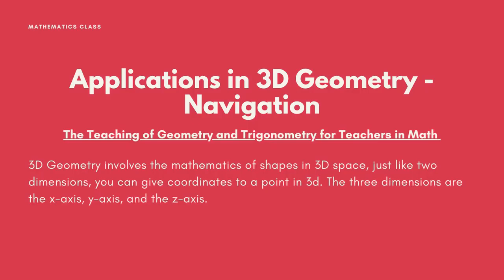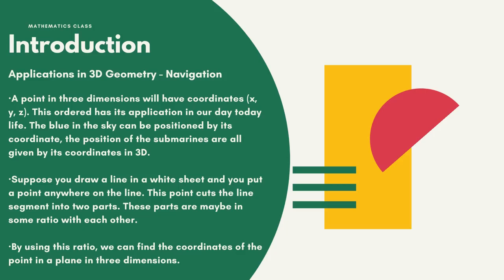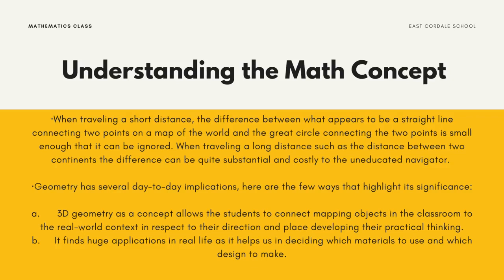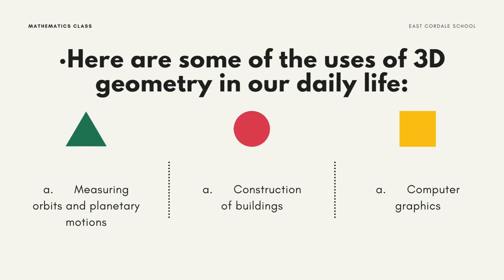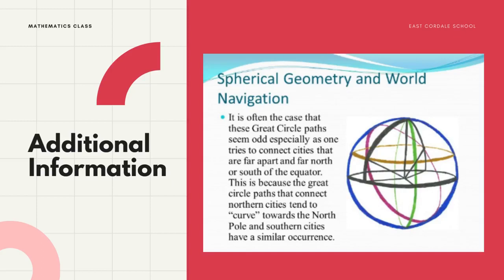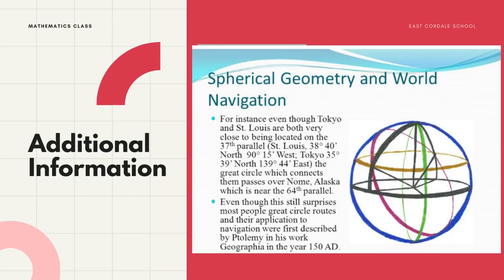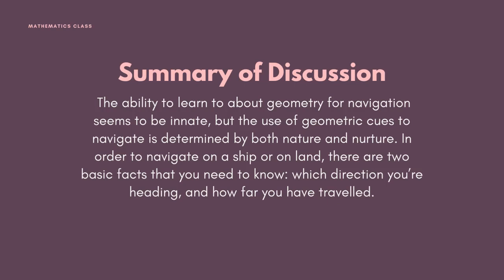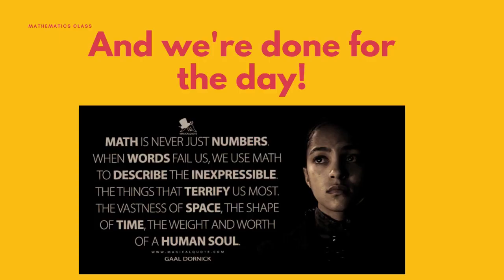Applications in 3D Geometry Navigation